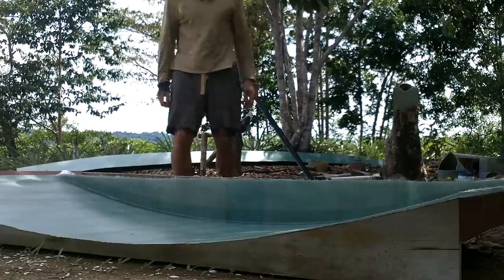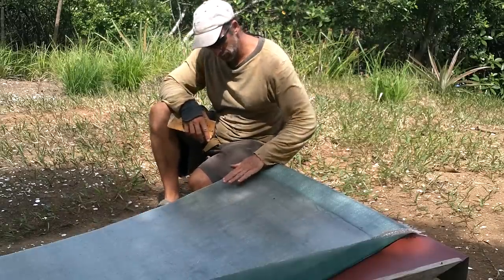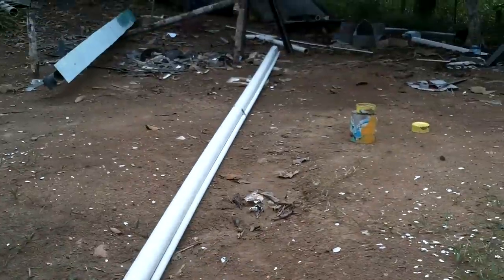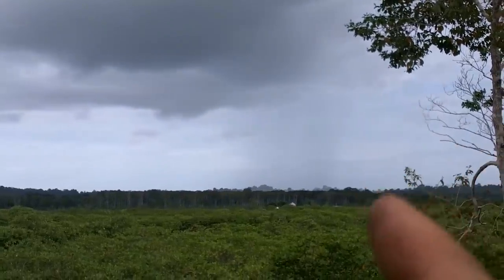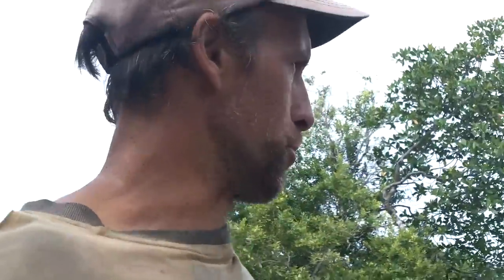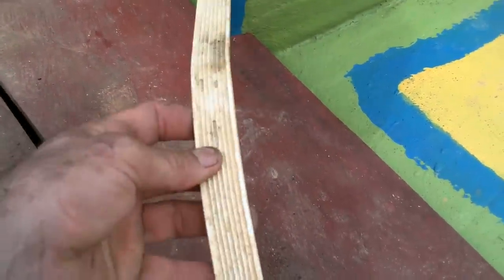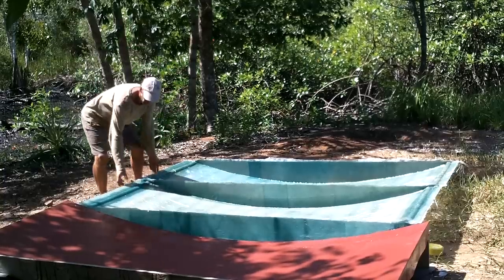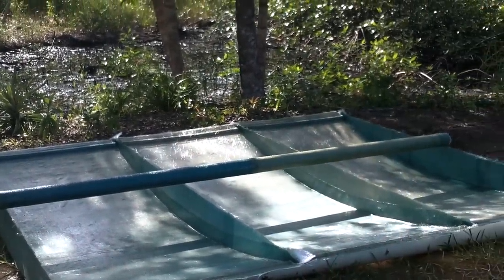Solar Sailer 023 Sail Progress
With some clear weather I've been able to get a lot done in the last few days.  This mess is starting to look like something!

Bitcoin: 1GPLqw2h5fLPTNyQviiAawc1n7UPHPBHdB